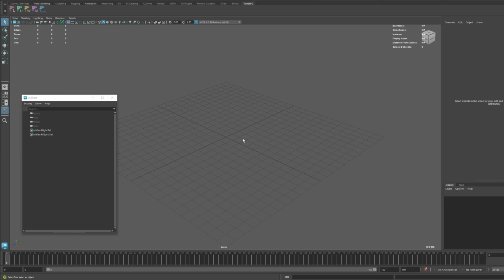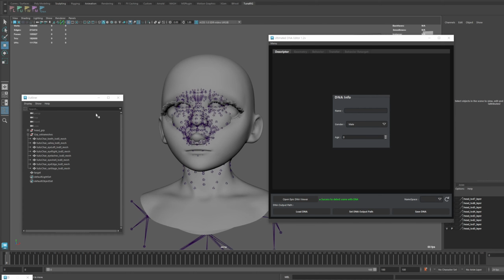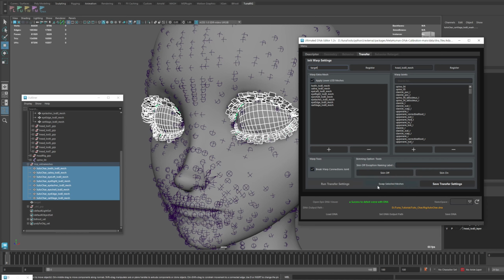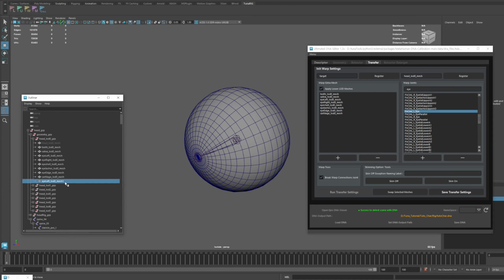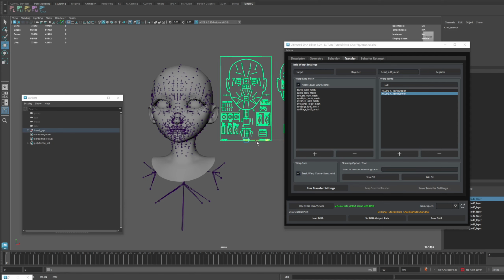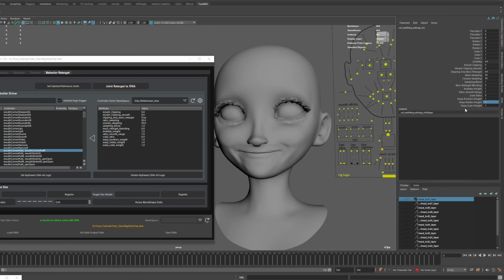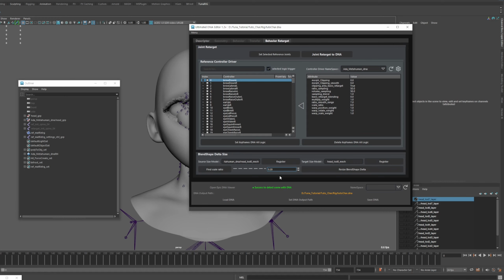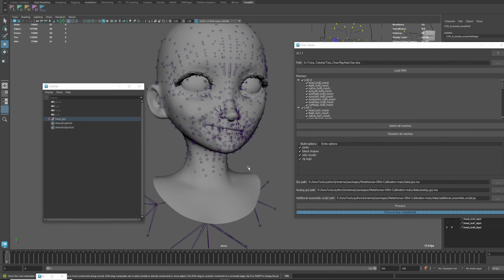TunaMetaPack - Metahuman Process [Part 3] Transfer with DNA Editor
This session includes a basic explanation of the Ultimated DNA Editor tool.
Please refer to the previous lecture (Mesh Edit Process) to prepare the face mesh and accessory meshes in advance.

Our DNA Editor offers a wide range of functions in addition to the Transfer feature. Feel free to utilize it in various situations! :)

DNA Transfer Part
00:05 - check plug-in install path
00:25 - open DNA file with Ultimated DNA Editor (DNA Viewer first)
01:31 - load your character for transfer settings
02:08 - do not duplicated name in your scene
02:53 - Y up | Zup (recommand Y up)
03:14 - Ultimated DNA Editor exploration
03:46 - transfer your facial mesh settings
04:02 - set DNA output path
04:37 - swap your additional meshes
06:13 - change your eyeball joint position
07:09 - all skin off mode when you change joint transform
08:44 - teeth & oral joints position
09:49 - save transfer settings & save DNA

DNA Adjustment Part
10:19 - about adjusting character facial expressions
11:37 - overall correction of facial movements with 'Behavior Retarget' settings
12:29 - brief description of the parameters of behavior retarget
13:14 - about set keyframes DNA all logics
15:18 - about 'blendShape delta size'(blendShape weight value settings)
16:23 - Joint retarget to DNA
17:18 - load your DNA in the new scene with DNA Viewer

some maya beginners might ask questions. You can enter isolated view mode by select your objects and pressing 'ctrl + 1'